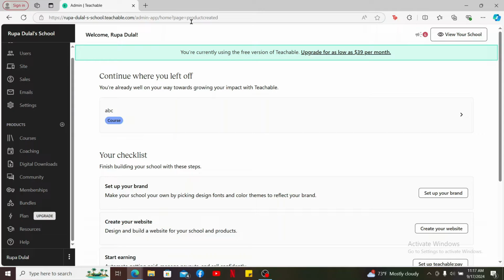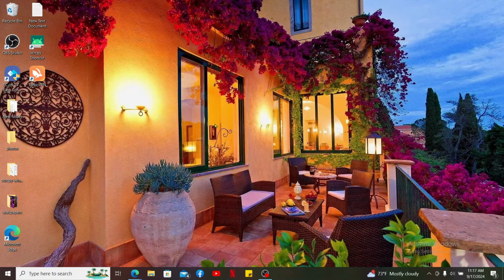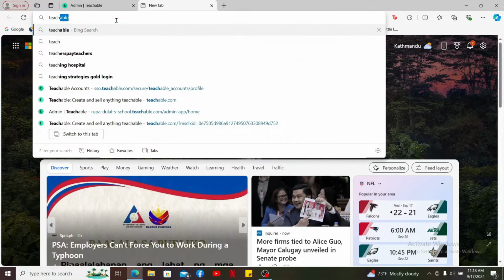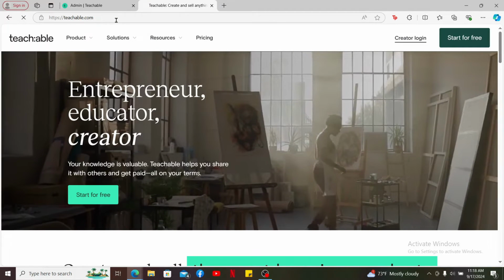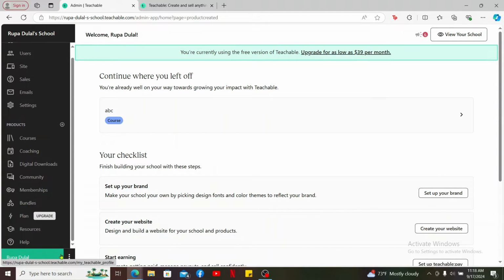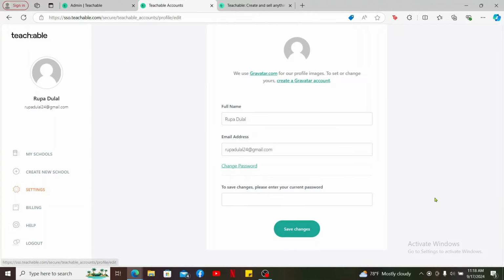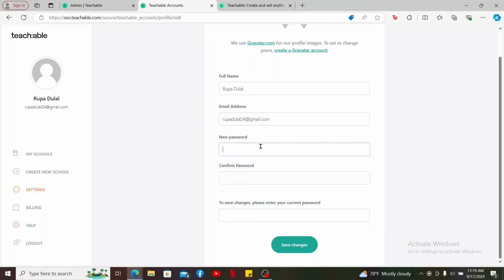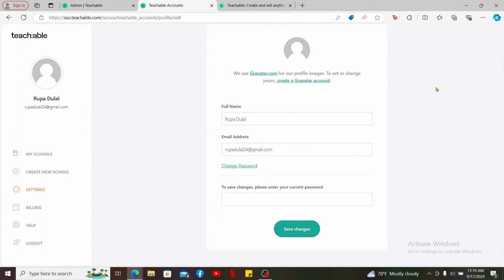How to Change Password on Teachable 2024?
Forgot your password or just want to update it for security? In this video, I’ll walk you through the process of changing your password on Teachable. Follow this easy step-by-step guide to keep your account secure and access your courses without any hassle!